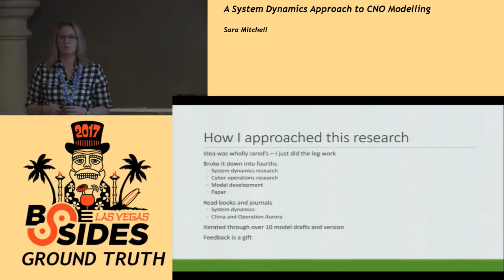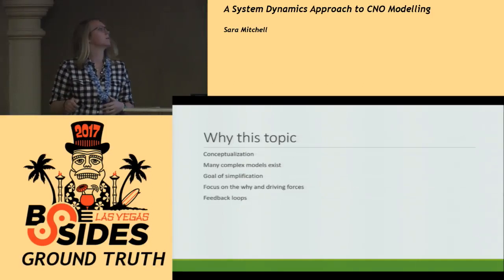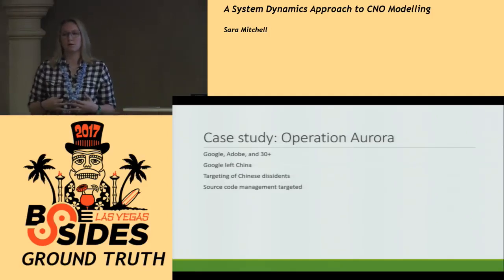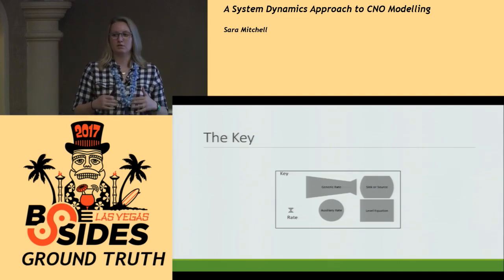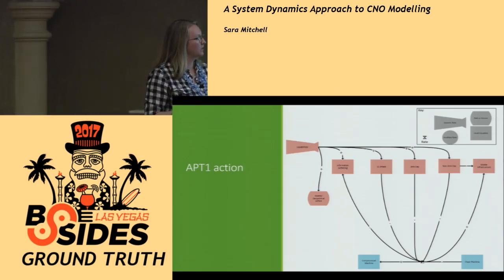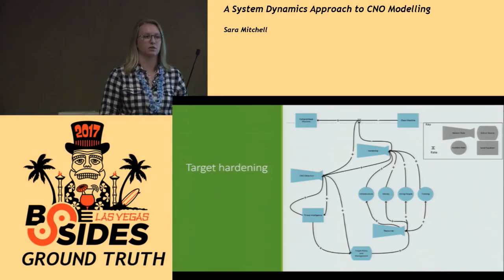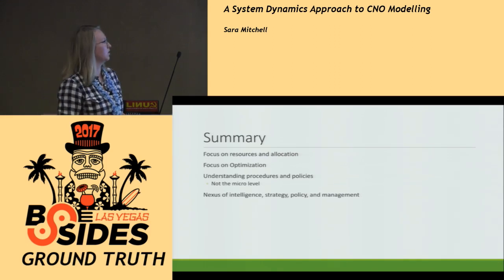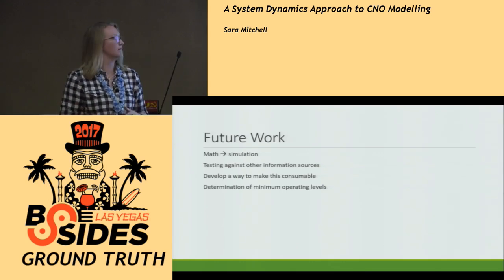GT - A System Dynamics Approach to CNO Modelling - Sara Mitchell